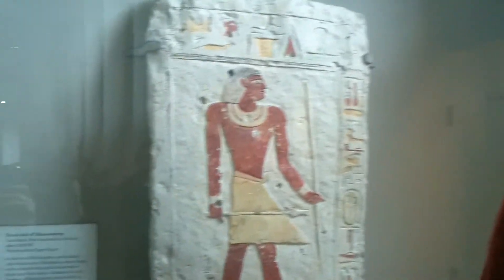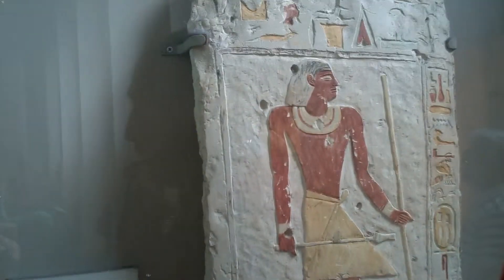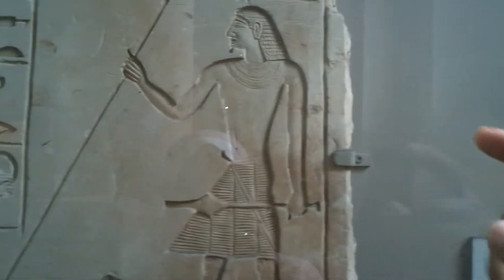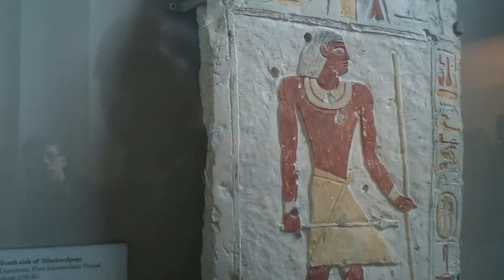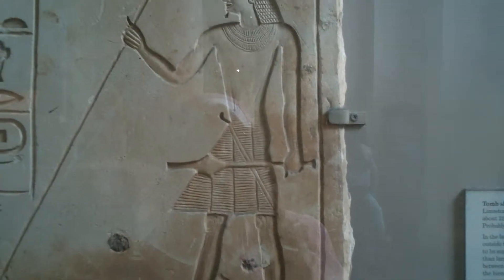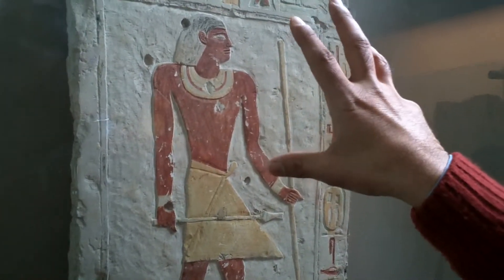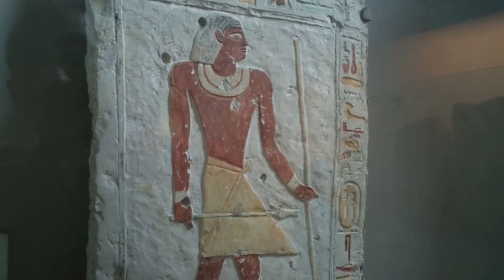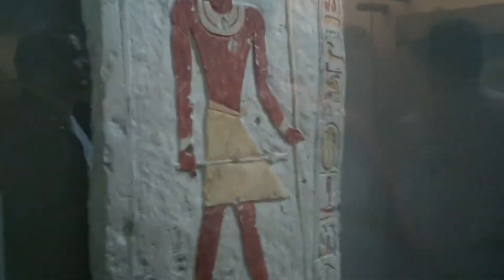The British Museum 2013-15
A visit to the British Museum 2013 by Hisham El.Meniawy